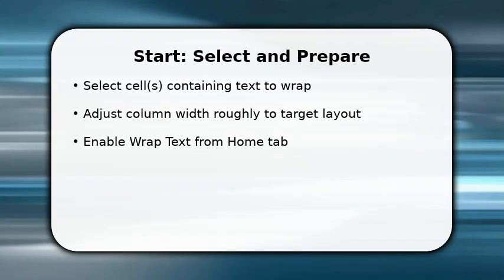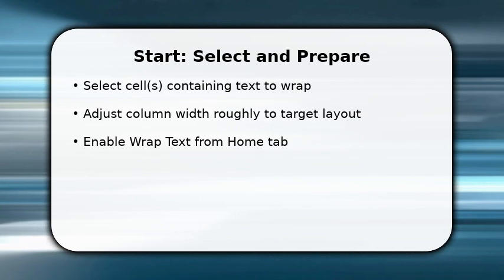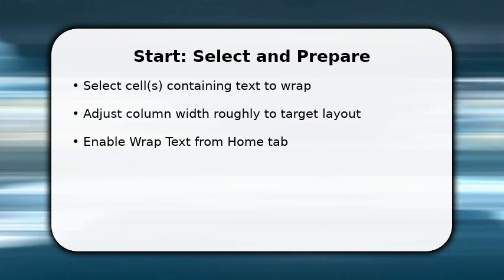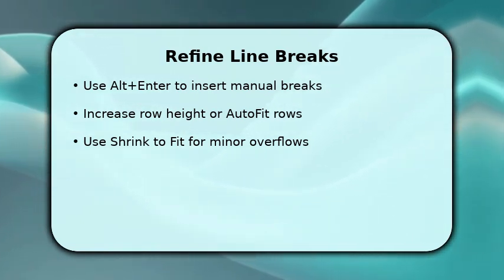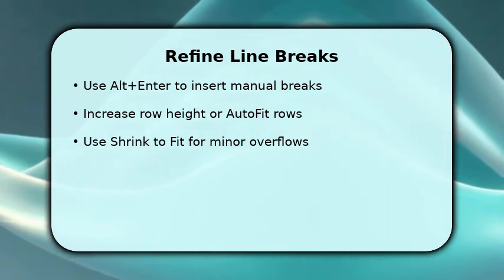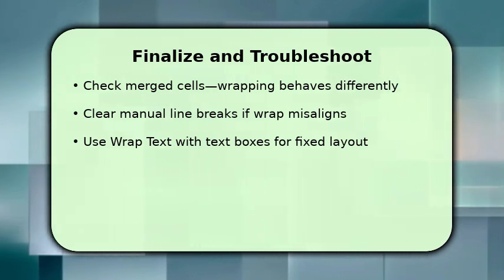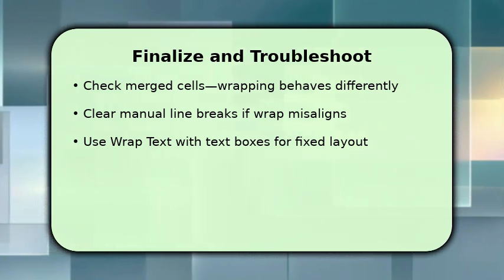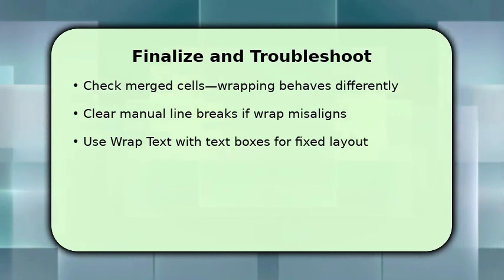How to Word Wrap in Excel (easy Method)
Discover the simple steps to enable and adjust word wrap in Microsoft Excel for better readability of your data. This quick guide will walk you through enabling automatic line breaks, customizing settings, and tips on how to maintain a clean layout within spreadsheets.

word wrap, ExcelTips, enable Word Wrap, spreadsheet formatting, line break in Excel, data readability